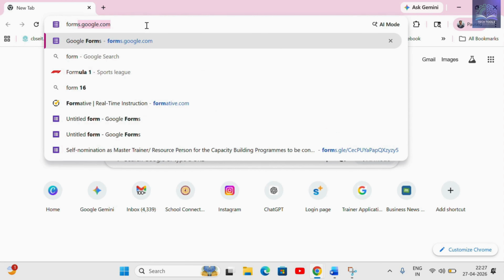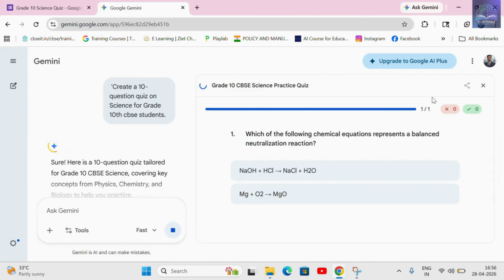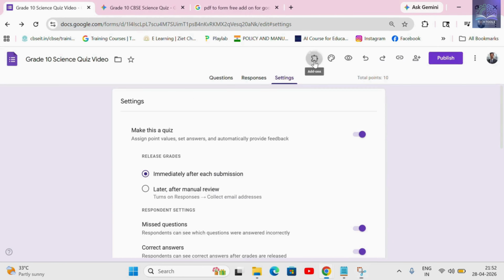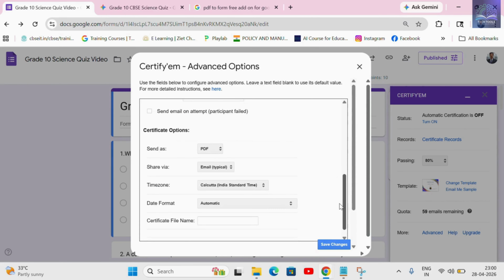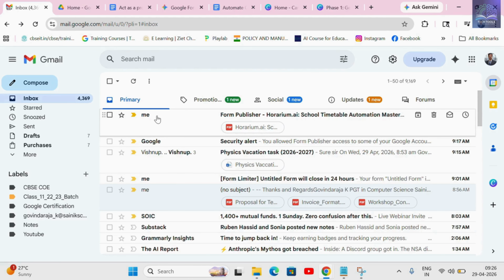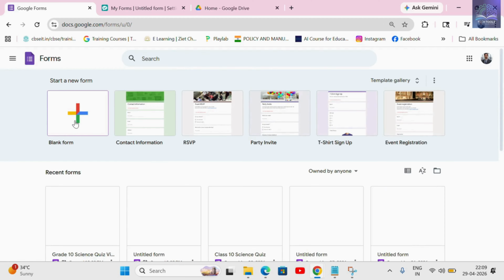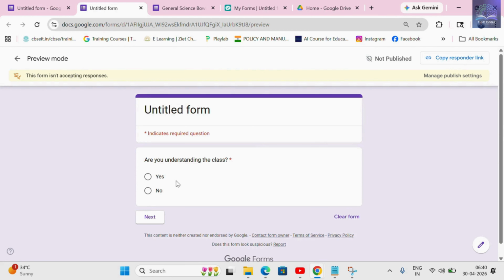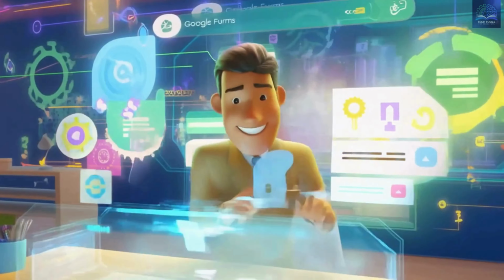🤯 How to Create Google Forms || Automate Google Forms with AI || Free Plugins for Educators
Are you still spending hours grading papers, sending emails, and managing student work manually?
In this video, you’ll learn how to transform Google Forms into a fully automated AI teaching assistant that works 24/7—saving you time, effort, and stress.

👉 By the end of this tutorial, you’ll be able to:

✅ Automate grading with zero manual effort
✅ Generate quizzes instantly using AI (Gemini)
✅ Send certificates & reports automatically
✅ Set deadlines & stop late submissions
✅ Build adaptive learning paths for students
✅ Sync responses directly to Google Sheets

This is not just a tutorial—it’s a complete classroom automation system designed for modern educators in 2026.

Welcome to the “Invisible Teacher Framework” — where:
✔ AI handles grading
✔ Students get instant feedback
✔ Parents receive automated updates
✔ Generate certificates

👉 Stop doing repetitive tasks. Start focusing on teaching.

🧠 TOOLS & PLUGINS COVERED

Google Forms (Advanced Setup)
Gemini AI (Auto Quiz Generator)
FormLimiter (Auto deadlines & response control)
Certify’em (Auto certificates)
Form Publisher (Auto documents & emails)
Timer for Google Forms (Timed exams)
AI Form Builder (Convert content into quizzes)

⏱ TIMESTAMPS
00:00 – Stop Grading Forever
01:16 – Getting Started
01:48 – AI Quiz Creation (Gemini)
03:00 – Install Free Plugins
03:37 – FormLimiter (Deadlines)
04:26 – Certify’em (Certificates)
05:23 – Form Publisher (Auto Emails)
06:18 – Timer Setup
07:03 – AI Form Builder
07:48 – Adaptive Learning Logic
08:40 – Send & Analyze Data

✔ Teachers (CBSE / ICSE / International)
✔ Google Classroom Users
✔ Online Educators & Coaches
✔ School Administrators
✔ EdTech Enthusiasts

🚀 EDUCATOR PRO TIP
Start with one automation (formLimiter) and scale step-by-step.
Small automation → Massive productivity gains

google forms automation
ai tools for teachers
google forms tutorial 2026
gemini ai for education
automated grading system
teacher productivity tools
google classroom automation
free teacher tools
education technology tools
cbse teacher ai tools